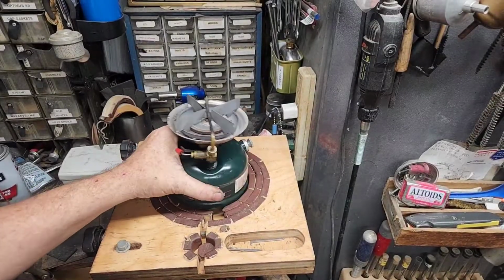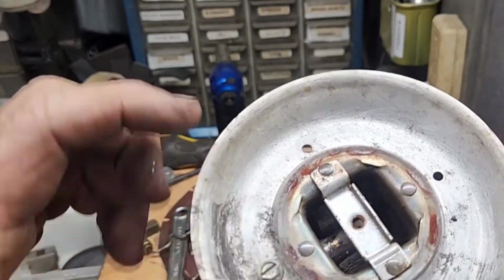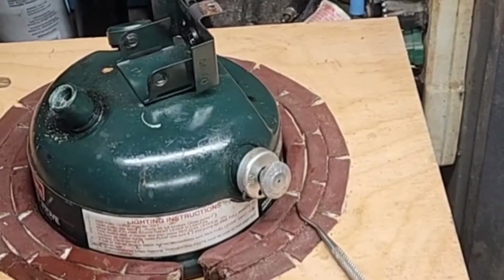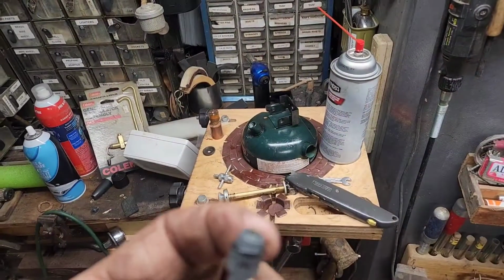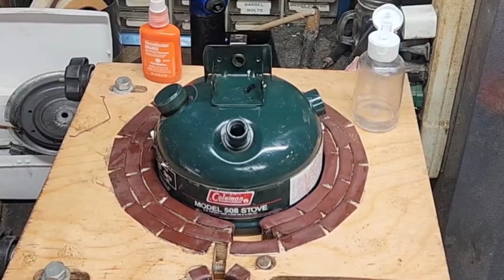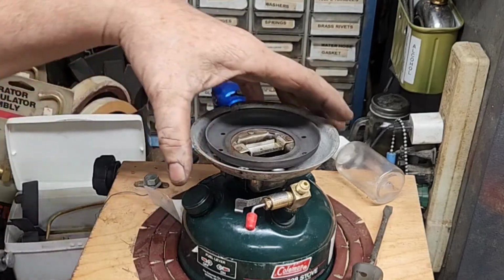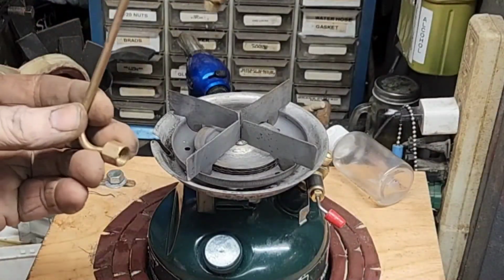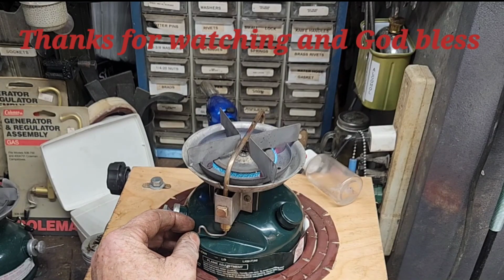508 rebuild for Jimmy